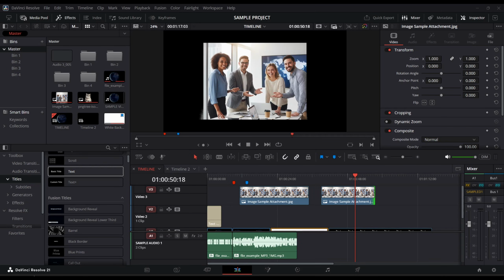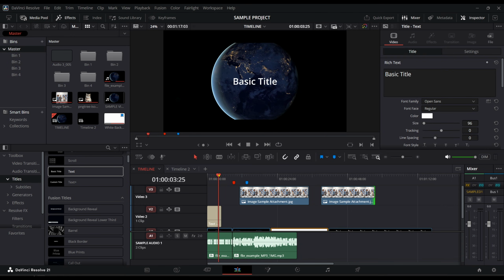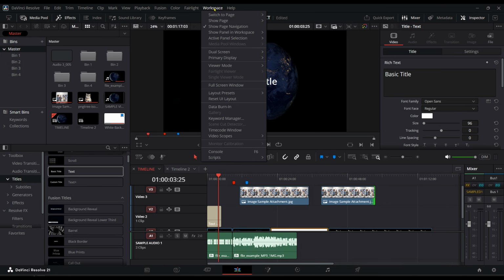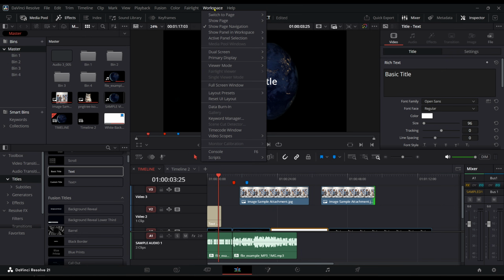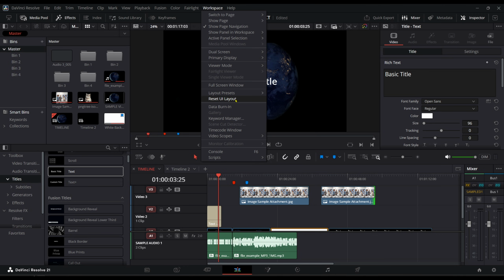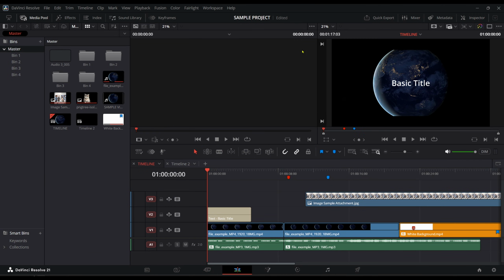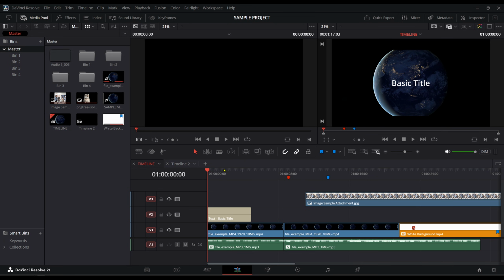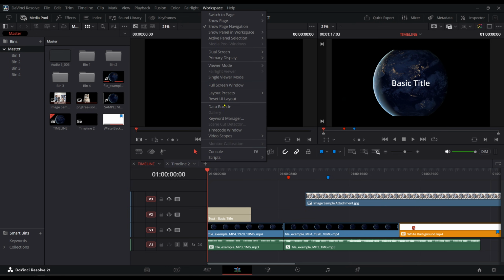How to Reset Workspace in DaVinci Resolve (Updated 2026 Step-by-Step Guide)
Want to reset the workspace in DaVinci Resolve? This updated 2026 tutorial shows you exactly how to restore the default workspace layout so you can fix misplaced panels, recover missing windows, and get back to editing with a clean, organised interface.

In this tutorial, you'll learn how to reset the workspace in DaVinci Resolve, restore the default layout, recover hidden panels, fix workspace issues, customise your editing interface, and improve your overall editing workflow with a clean and organised workspace.